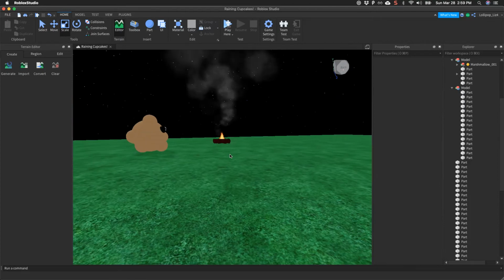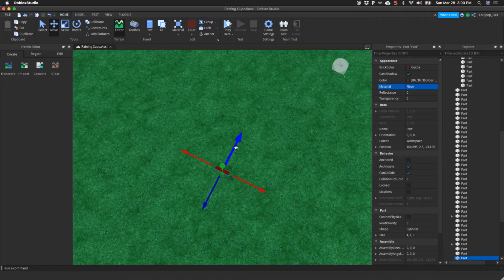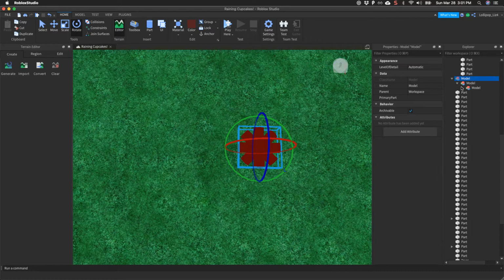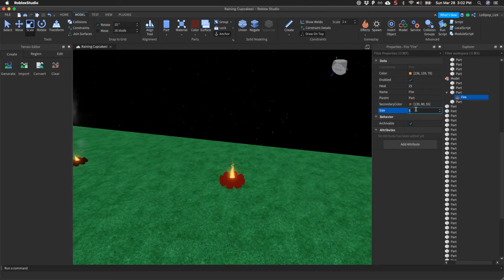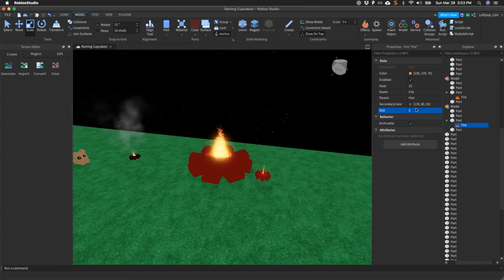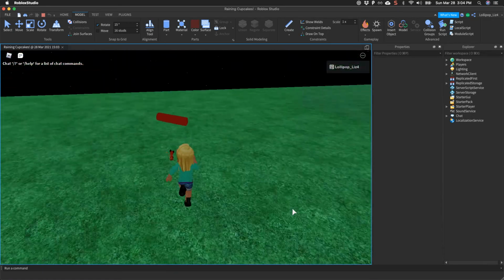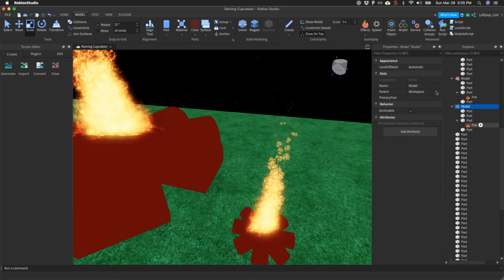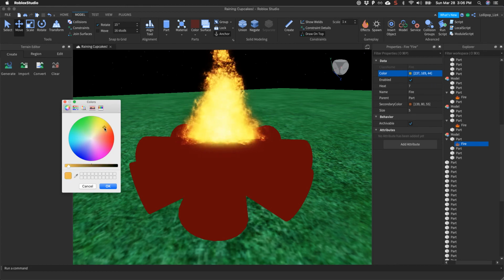Roblox Tutorial - Camp Fire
In this video, I will be showing you how to make a camp fire.
And showing you how to change the color of the flames.